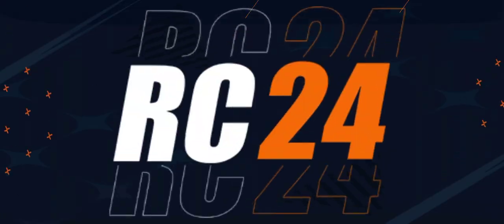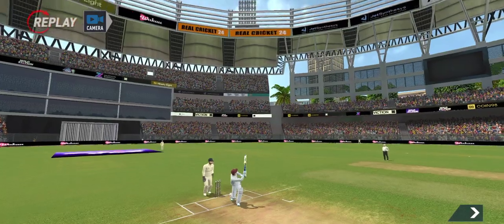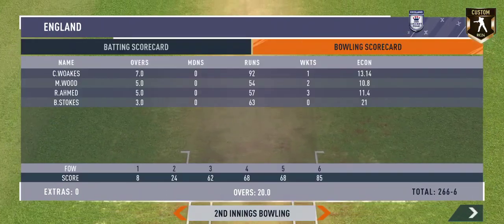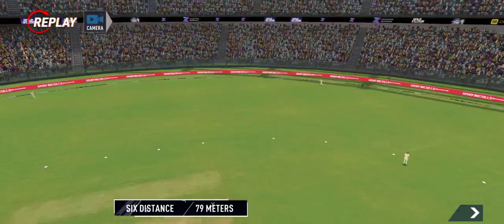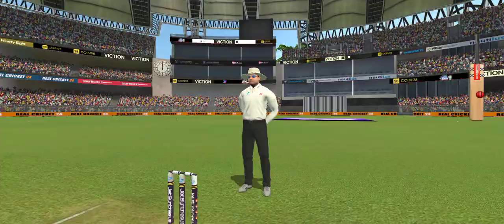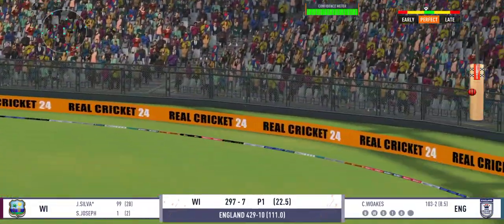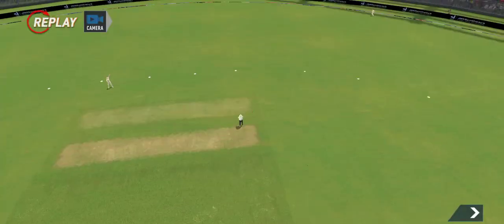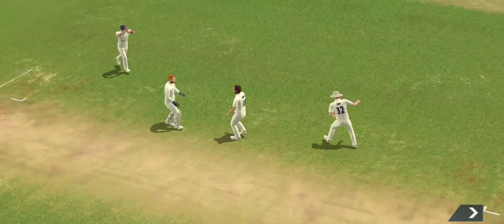West Indies vs England Test Series l Super Partnership with Sixes and Boundaries